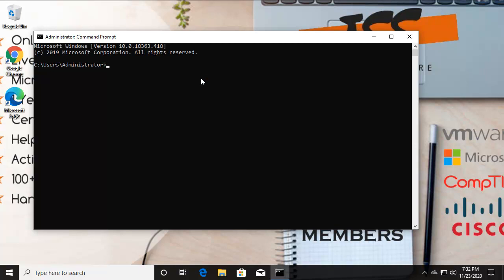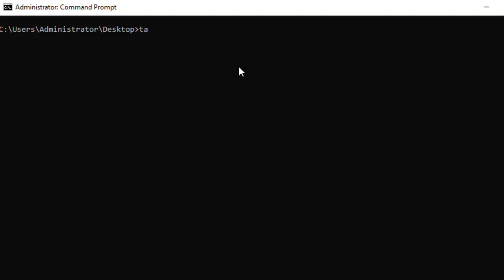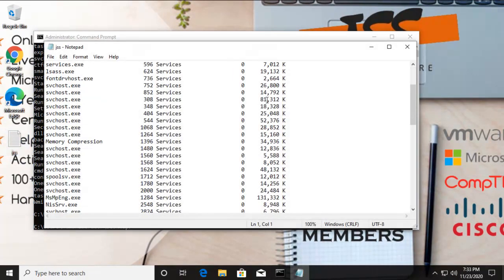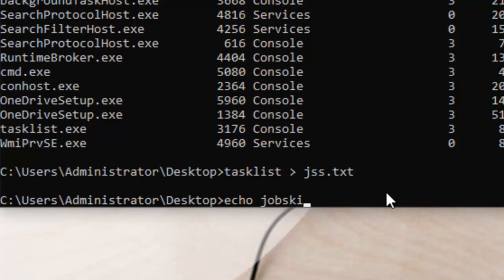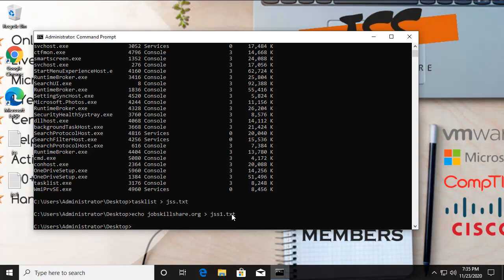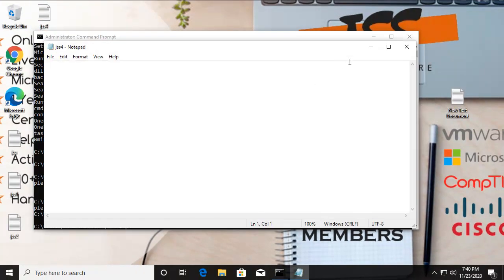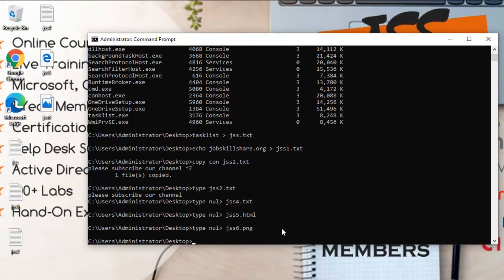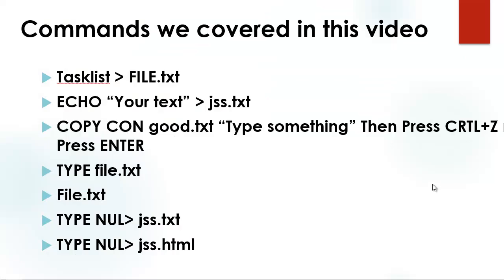Create, Export, Read Files via CUI | CMD Course | Part 7